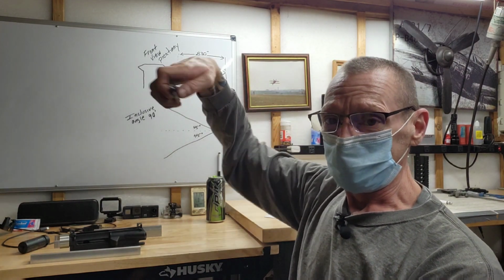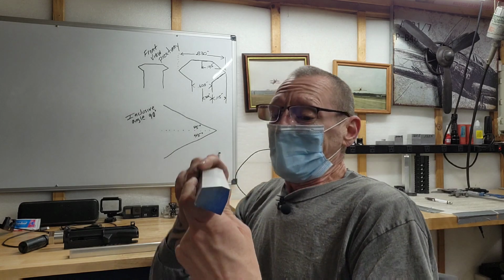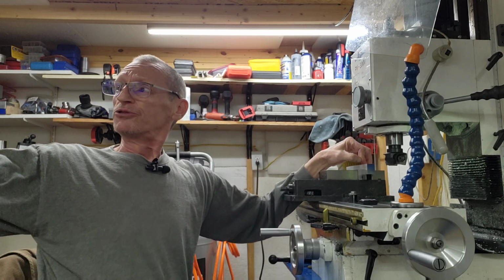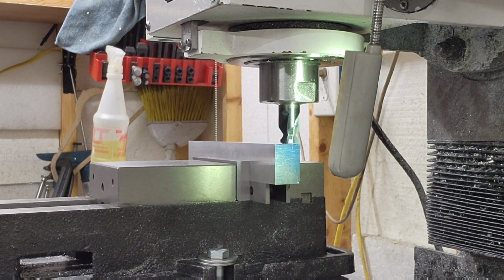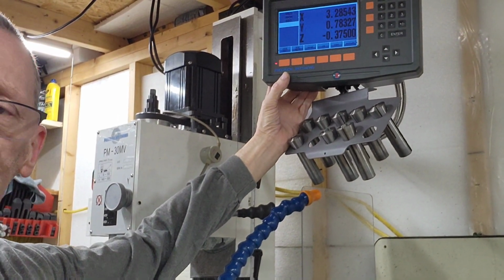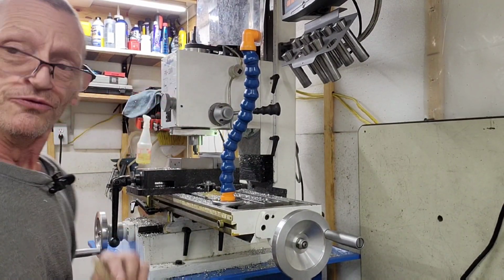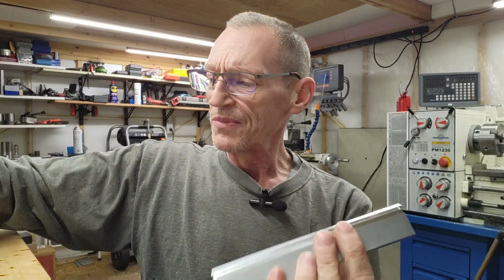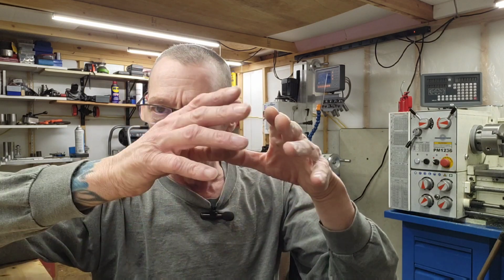Manual machining picatinny rail